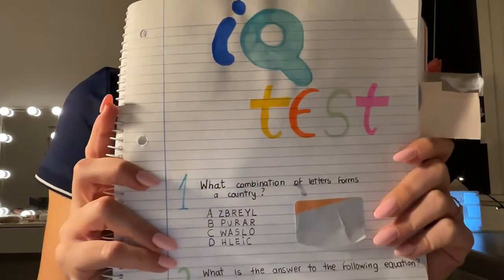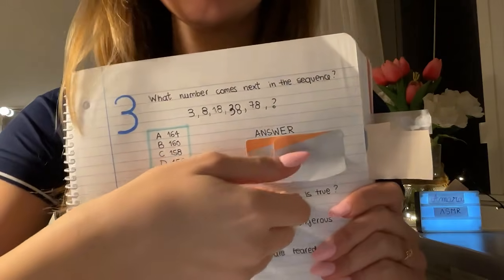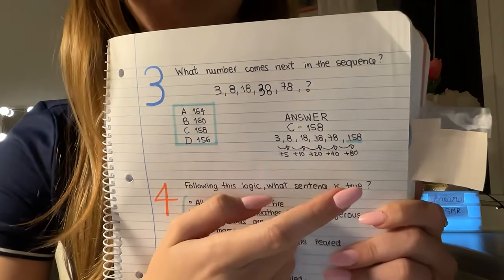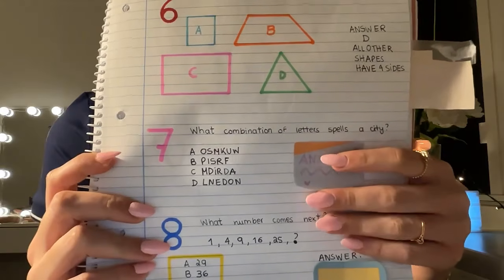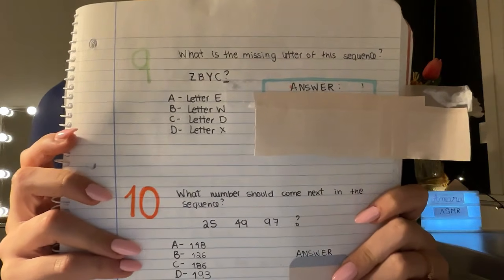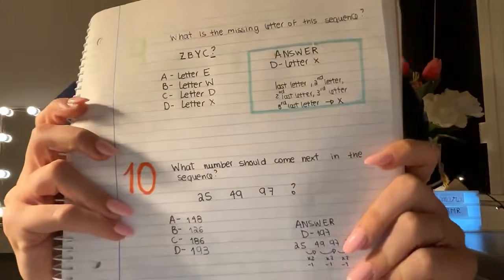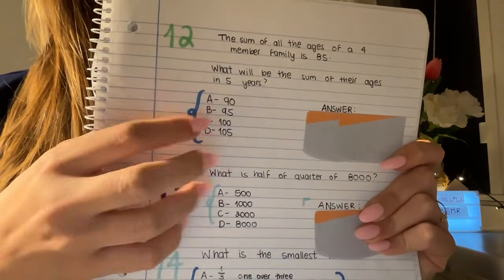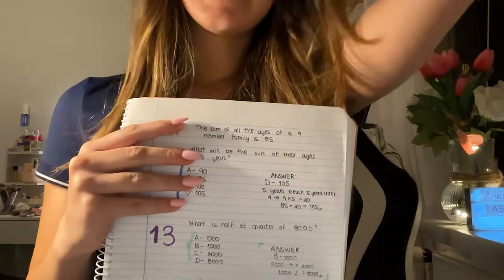asmr REAL IQ test 🧠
hello my lovesss and welcome to the channel!

today's video is an iq test, with accurate iq test questions!

there are 15 questions and 15 points in total that you'll be able to get, i would love to know in the comments your answers to all questions and how many points you got!

(btw I haven't fully recovered so that's why my voice is still a little raspy, sorry about that :/ )

also comment what other quizzes you'd like to see around here!

much love,
Amara 💗